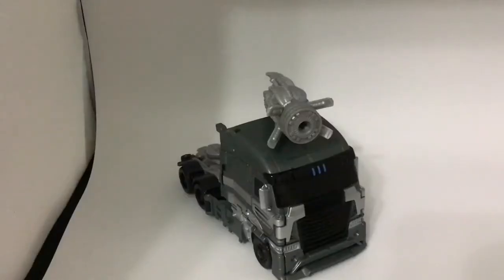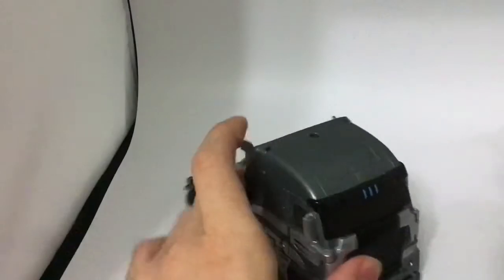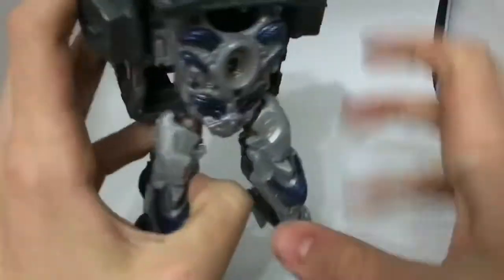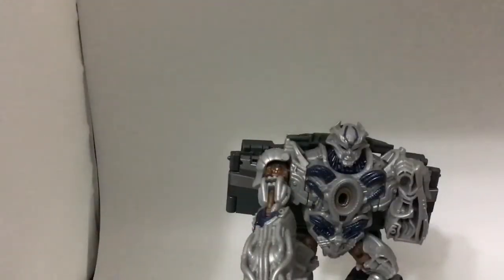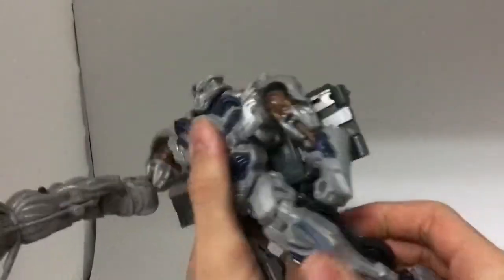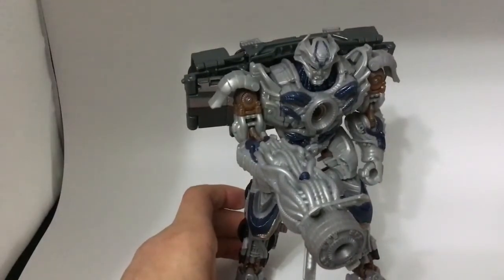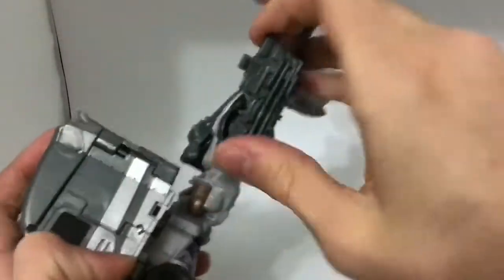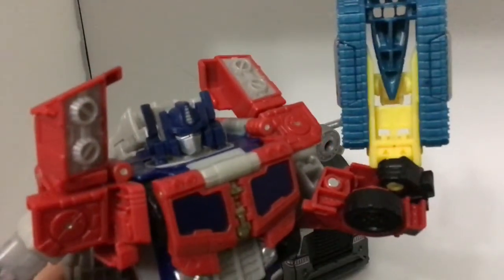🦝Transformers Age of Extinction voyager class Galvatron review🦝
This is a review on Transformers age of extinction voyager class Galvatron figure.